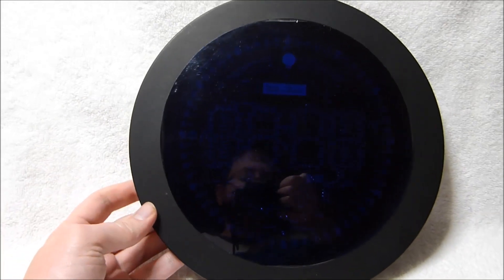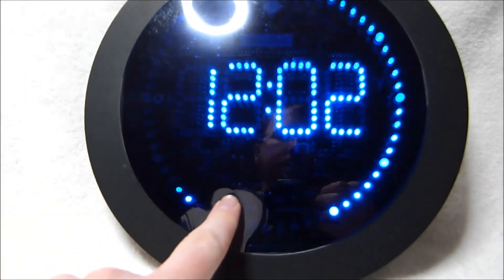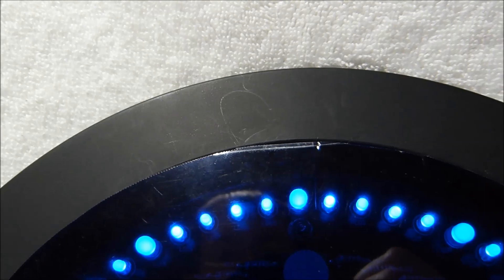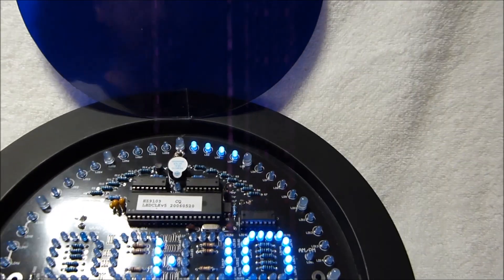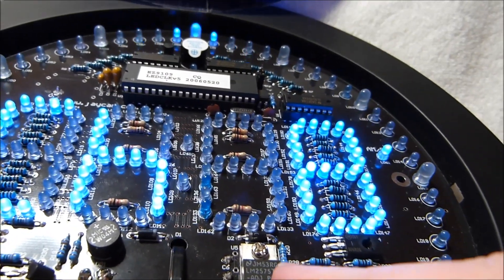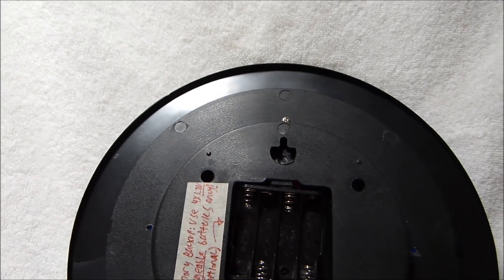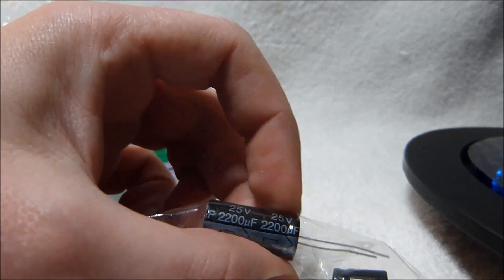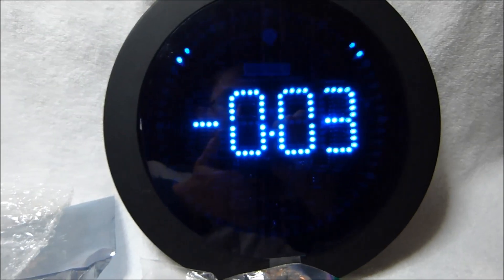Jaycar Electronics "Clock Watcher's" led clock kit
This kit ended up being a bigger pain to assemble than I was expecting, but it's done now, and it works well.
Also, I had intended to publish this video two weeks ago, hence my comment about not having posted a radio video recently.